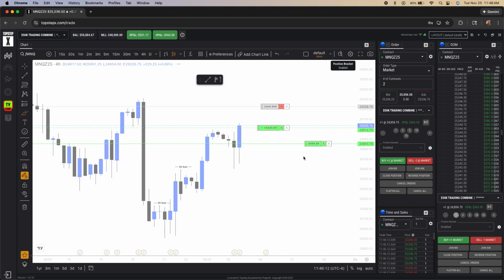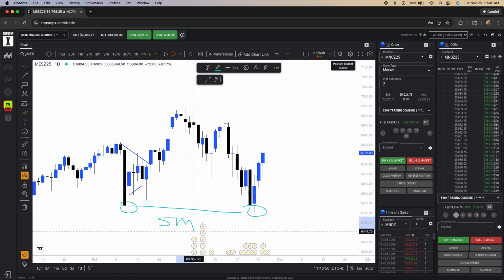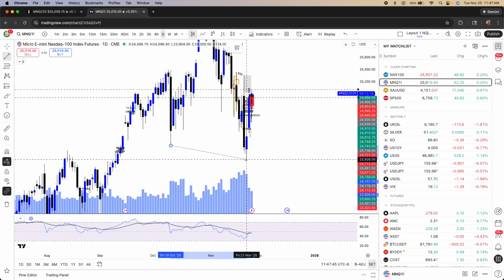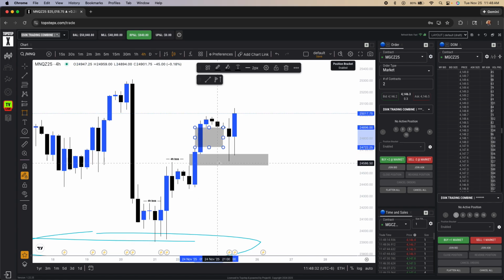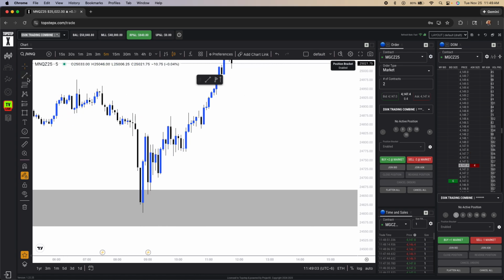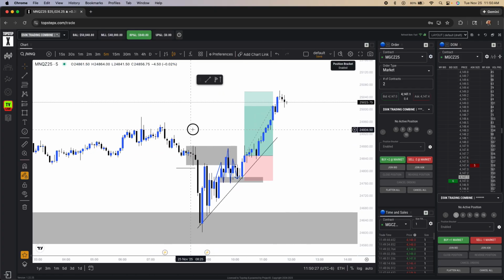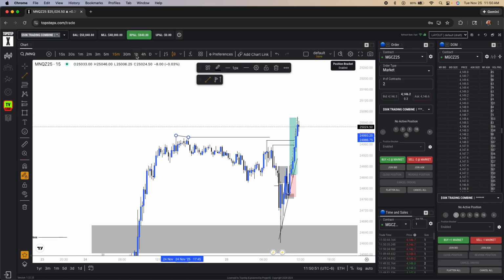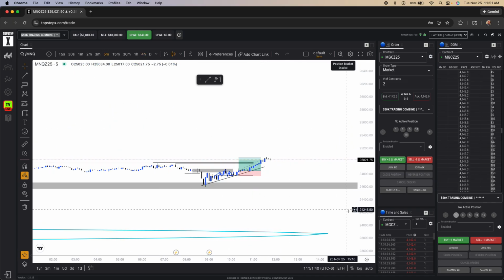This is how you make $1100 in minutes | Day Trading Trade Recap